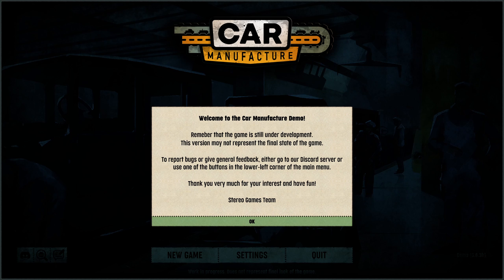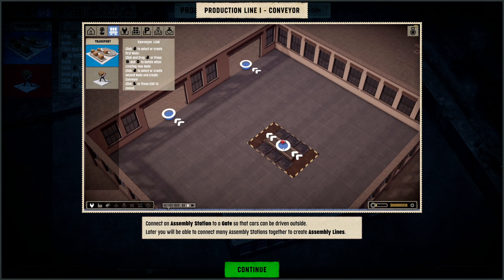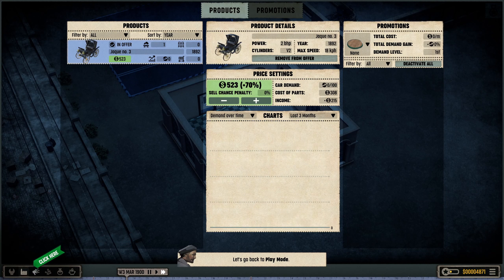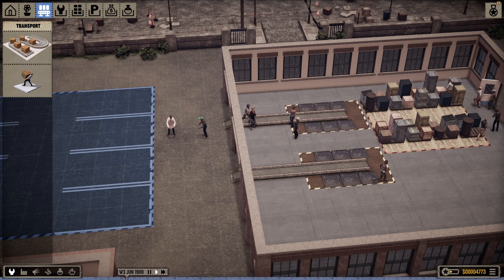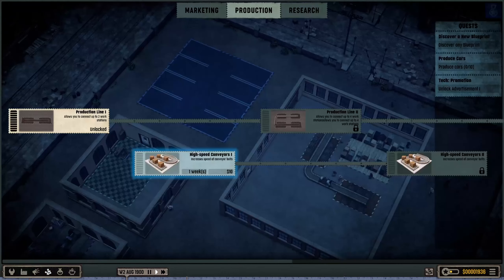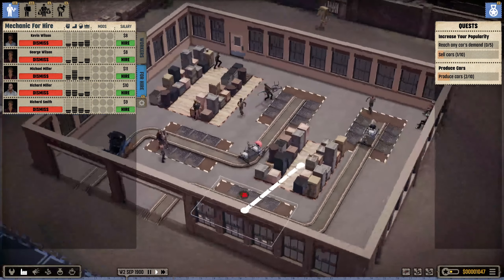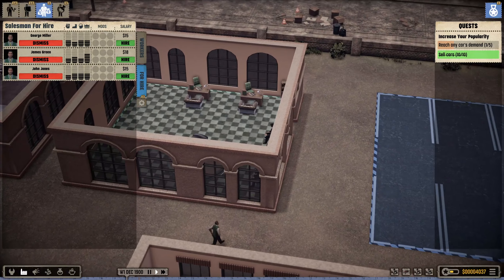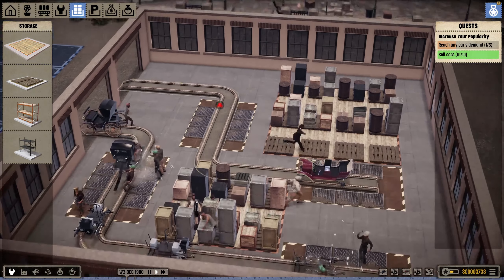Car Manufacture - Demo